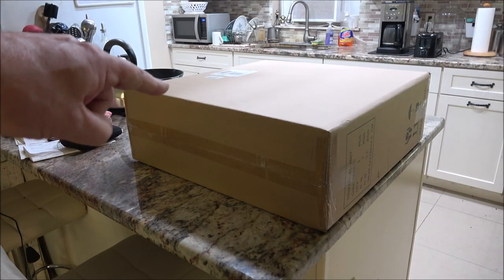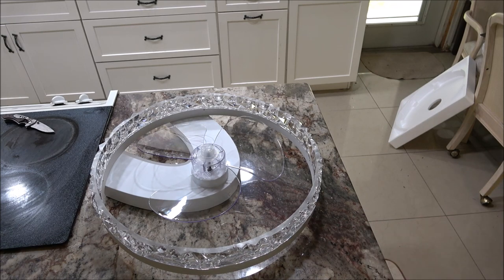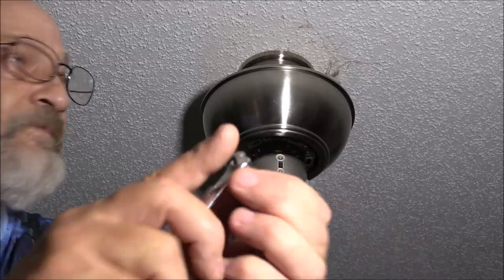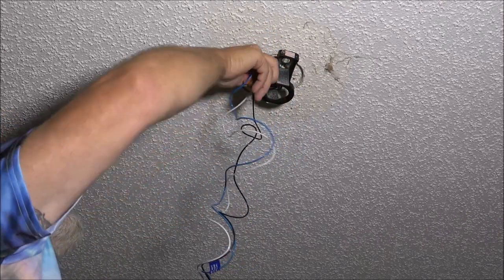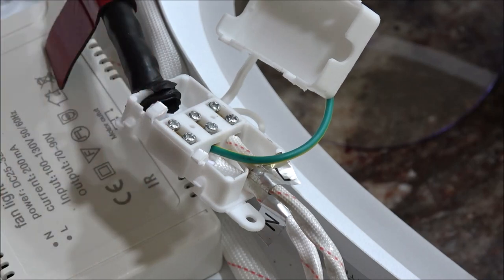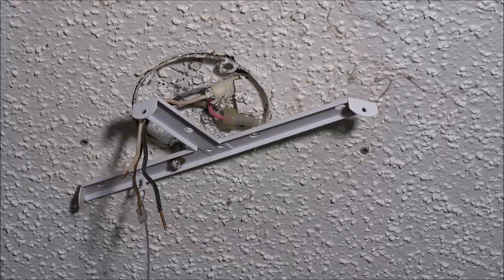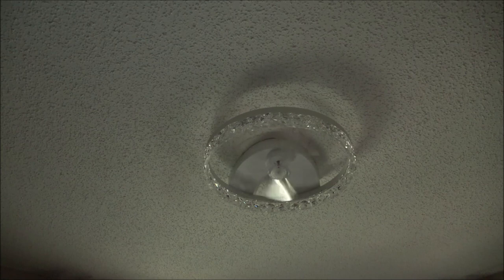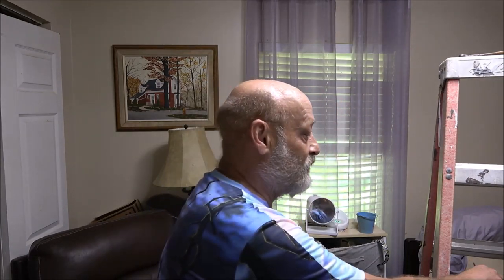AIRUIXIO Low Profile Flush Mount Ceiling Fan With Lights And Remote Control Full Review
Here is the link to this fan if you are interested in purchasing one for yourself.